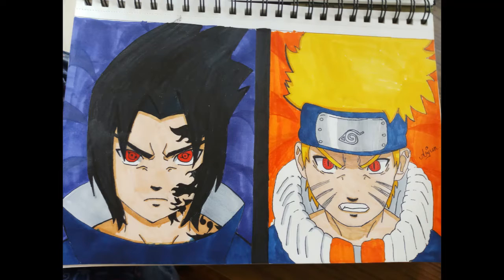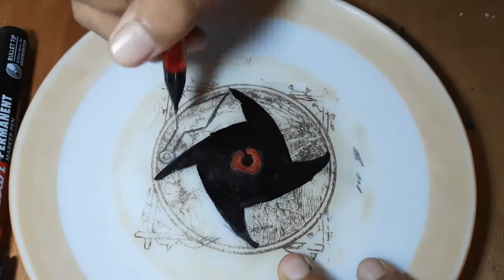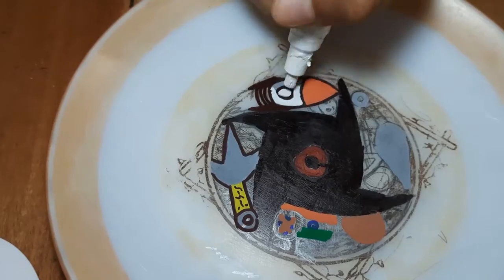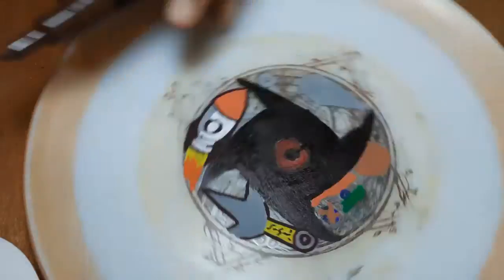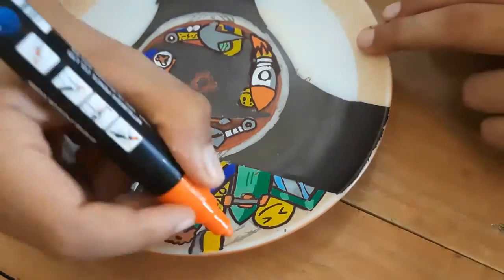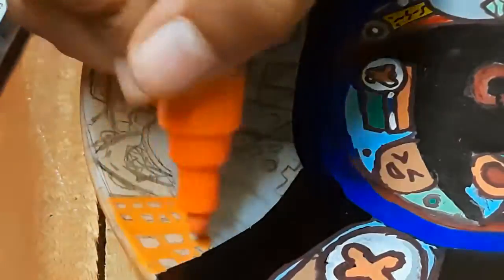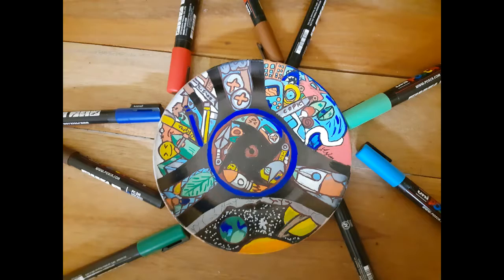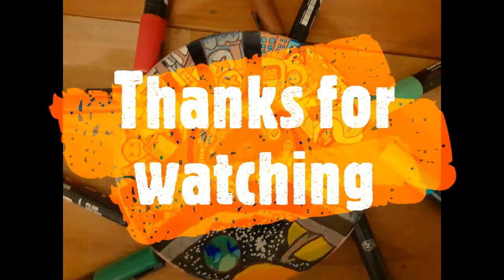Customizing ceramic plate into a wall art for kids | wall art for beginners| Aoi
hello viewers,
In this video, I am doodling for the first time with my brand new POSCA markers. I am trying to convert my mom's kitchen's old ceramic plate into a colourful wall art for my room.

Drawings of (AV)

Drawings of (AOI)